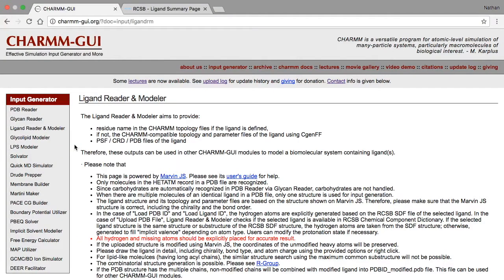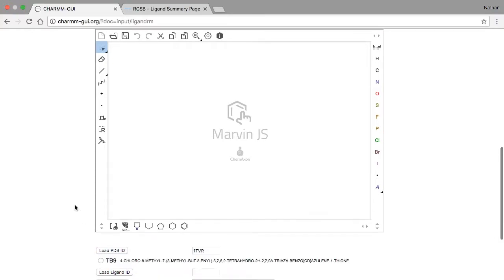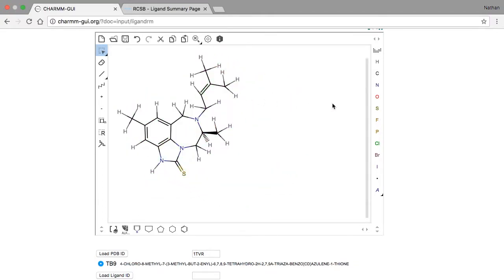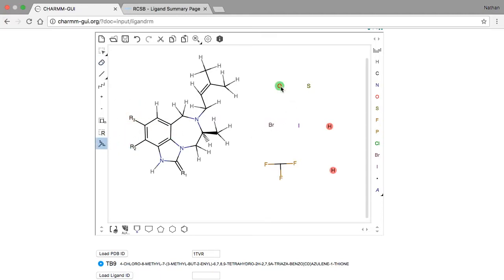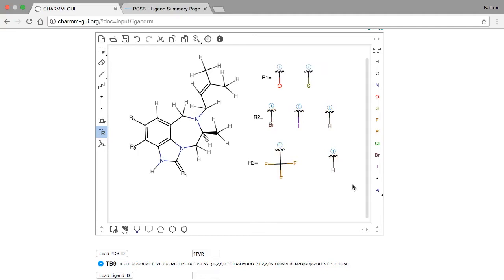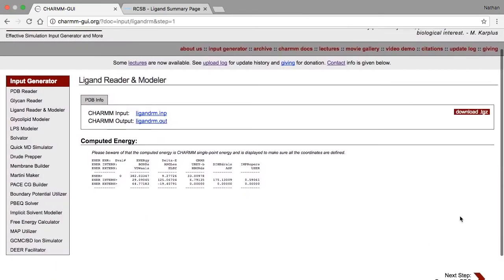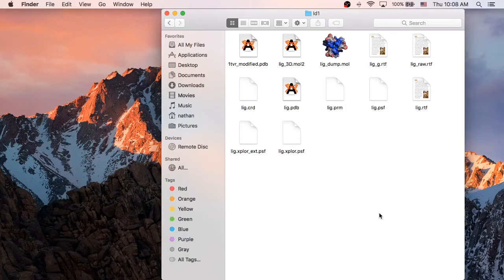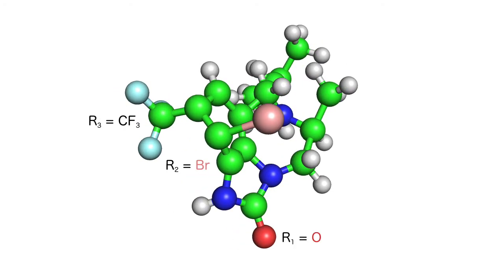Ligand Reader & Modeler Tutorial 3 - Building Ligand Structures with Chemical Modification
In this tutorial, you can learn how to build ligand structures with chemical modification using CHARMM-GUI Ligand Reader & Modeler module. If you want more information, please visit "